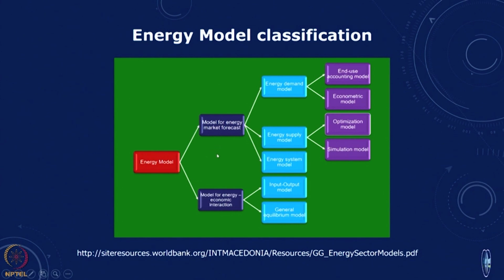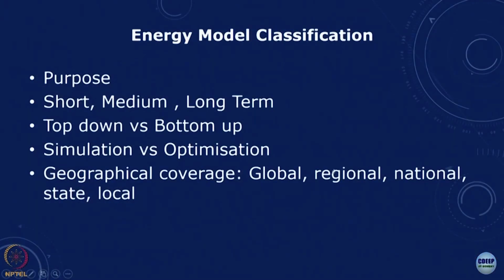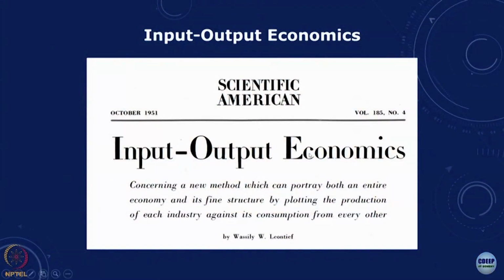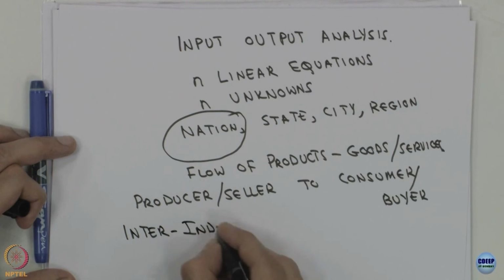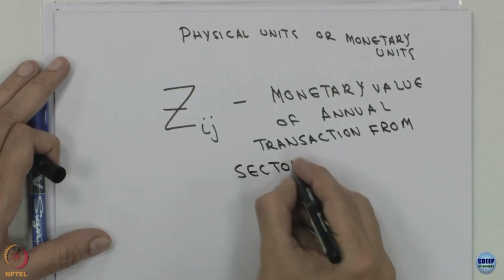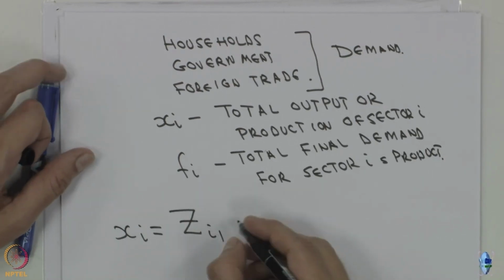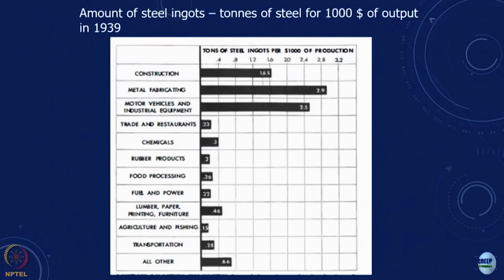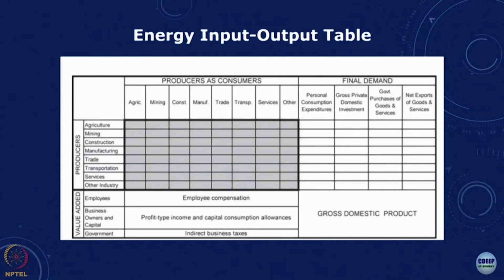Lecture 40: Input Output Analysis - Part 1